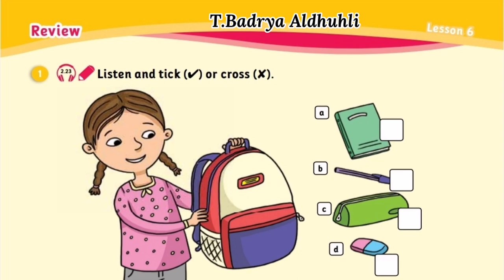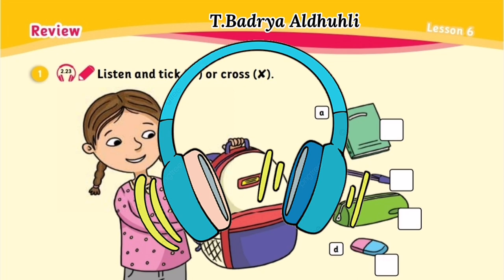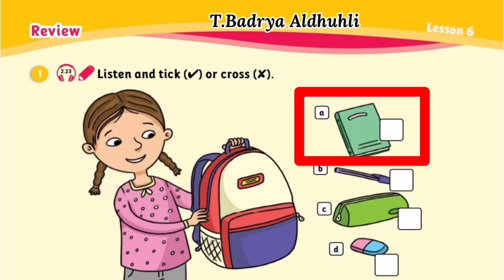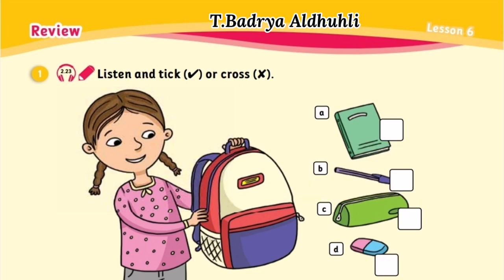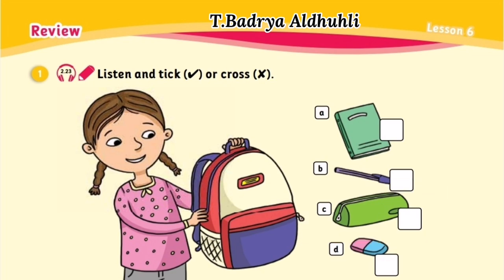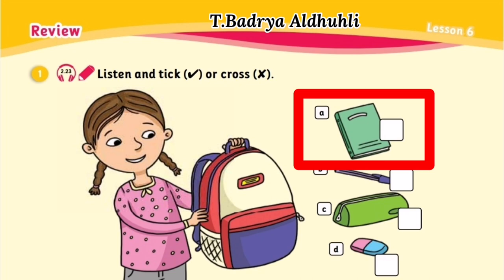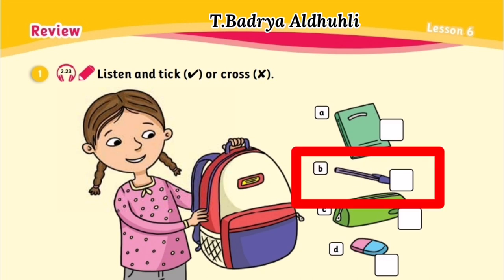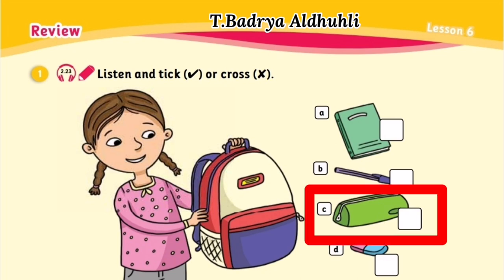Team Together Oman.Unit 2 Lesson 6